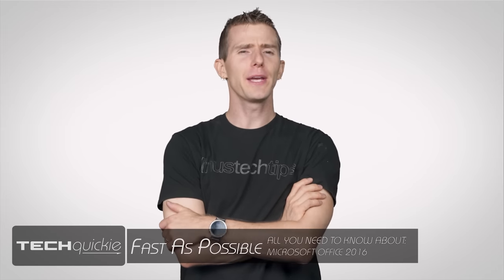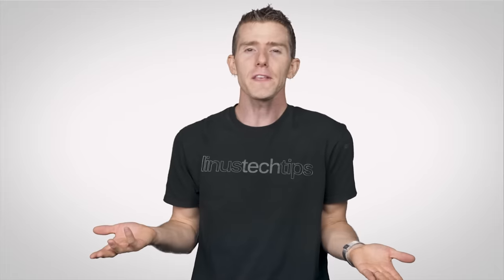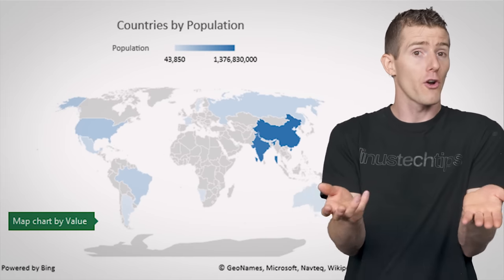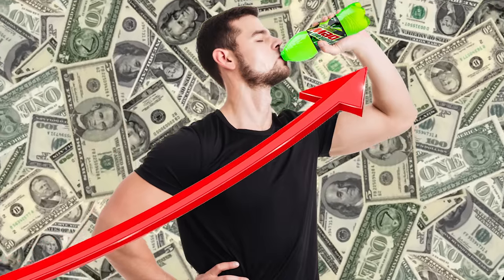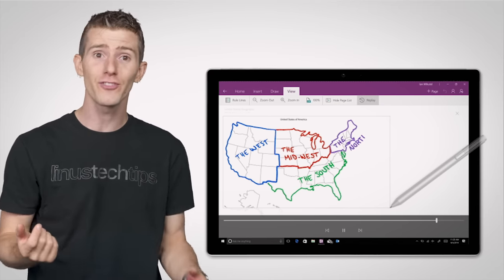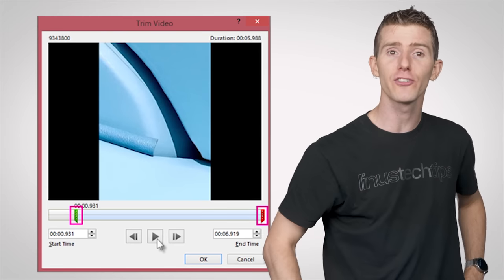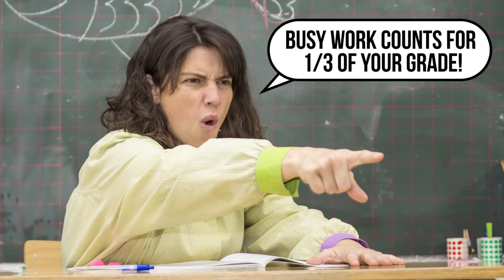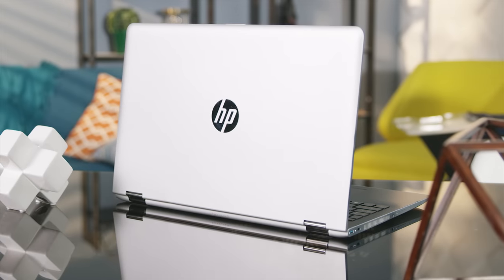Ten Obscure Features in Microsoft Office 2016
What are some little-known features of Office that could help you during your next project?